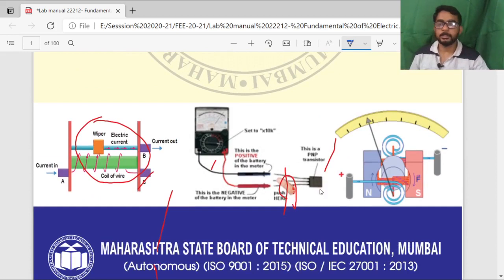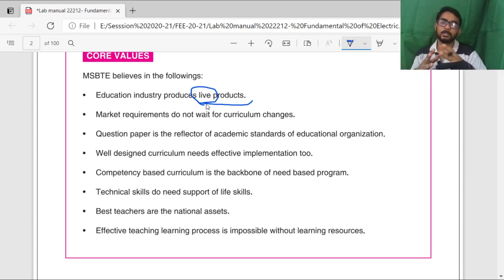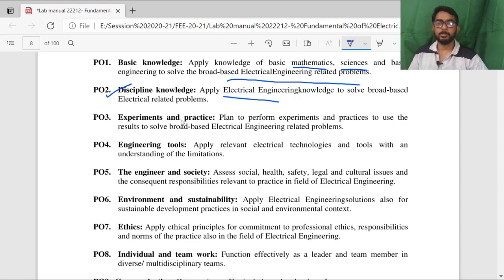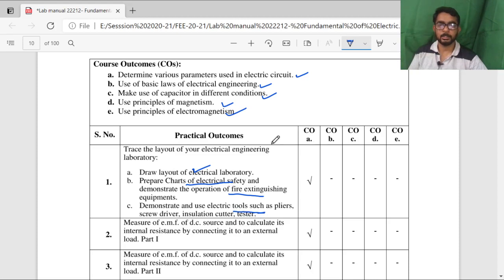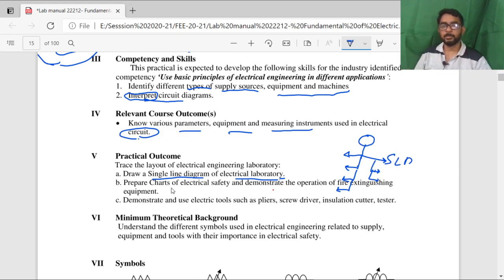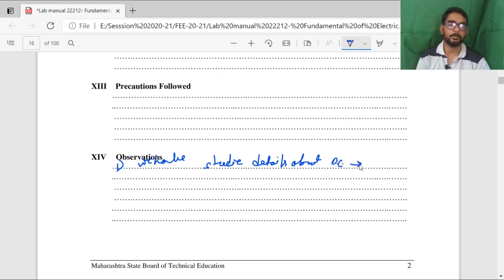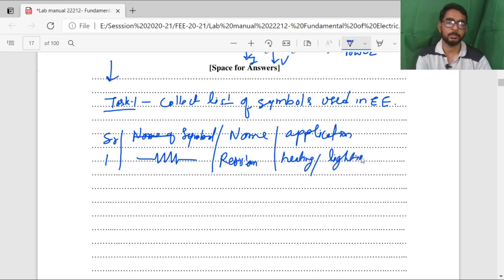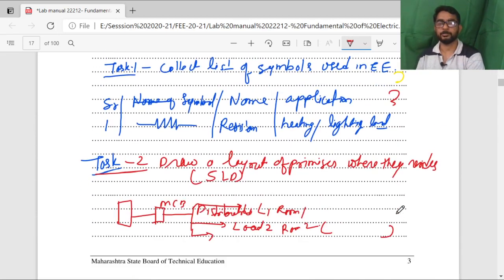MSBTE FEE 22212 Practical 01 Know your laboratory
In this vedio lecture details about FEE practical has been discussed. by performing this practical student will be able to get details about electrical engineering laboratory available in premises.